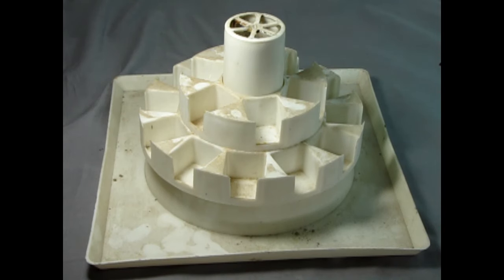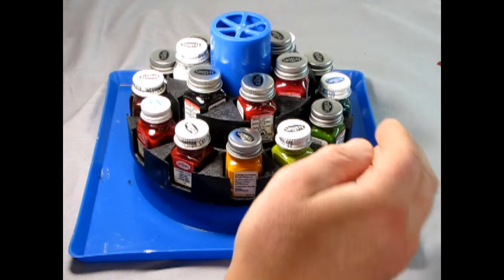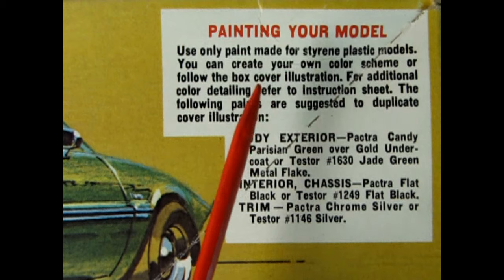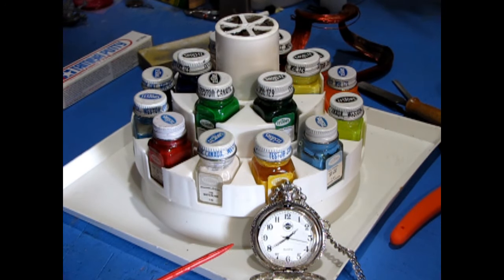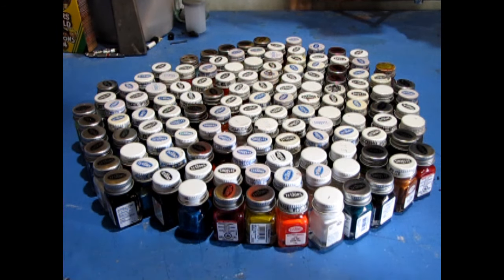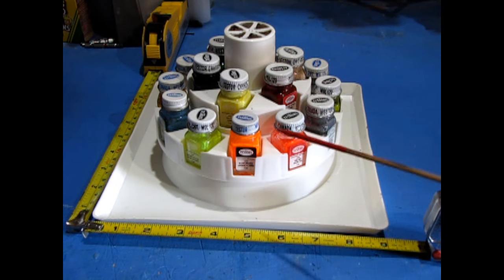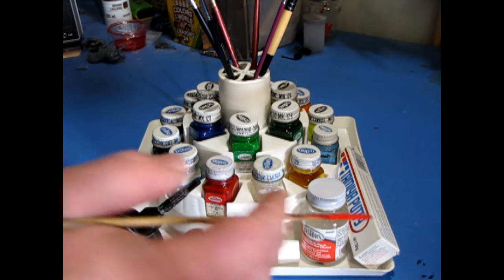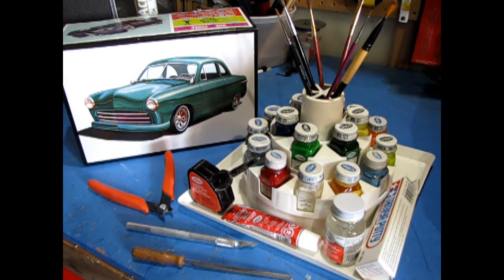Why Should I Use A Model Paint Carousel?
The model builder's paint carousel. Many of us have at least one in our collection and many of them are dusty, tired and unused. Perhaps we got it as a gift, or maybe when we first got into model building, or possibly it even came with a model kit.

Usually we abandoned the paint carousel because our collection of paint outgrew the space available in the paint carousel. Therefore, we exchanged the carousel in favor of a paint rack or even a paint drawer on our work bench.

But what was the point of the paint carousel and how were we intended to use it? What benefit does it have to model building?

In this video, I will explain how to use the paint rack to instantly have the paints you need on hand for your next model building project and explain some of it's other features.

00:00 - Why don't people use a model paint carousel?
00:21 - Is the carousel more than just a spinning paint rack?
00:40 - How do I use a model paint carousel?
01:28 - How does the model kit paint carousel fix my painting problems?
02:32 - Are you going to use a model paint carousel?